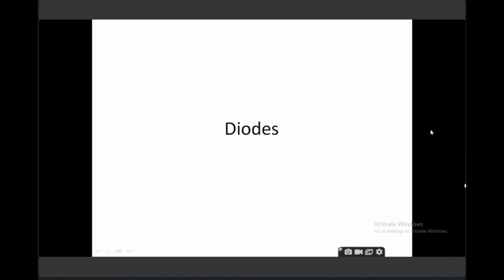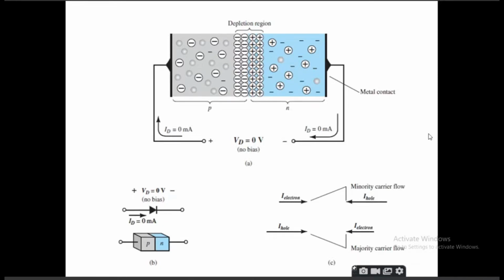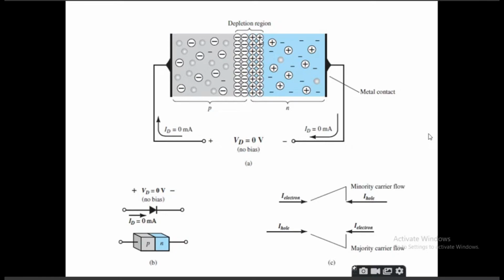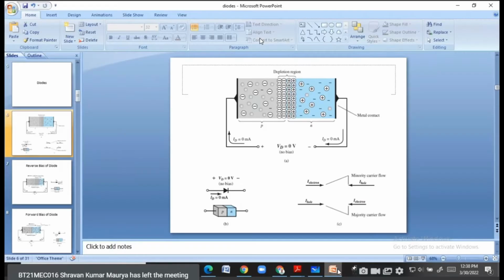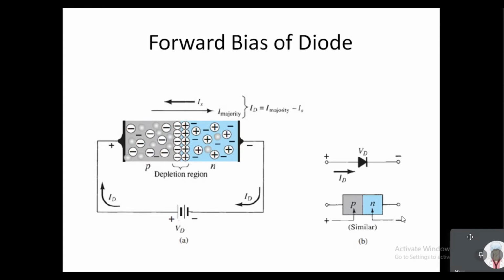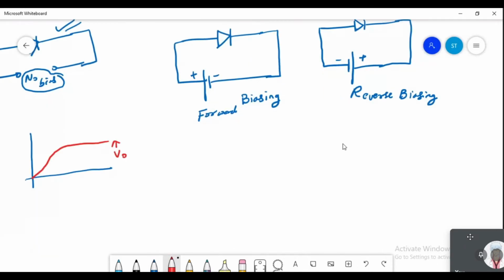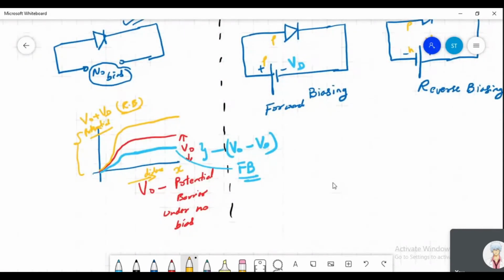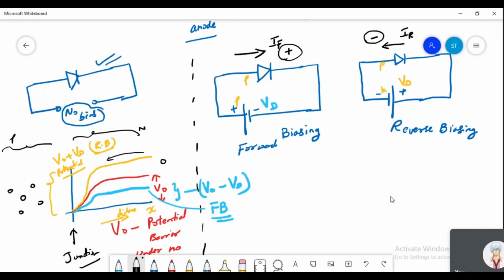BEE(Basic Elementary Electronics ) - Lecture -1 [DIODES] / DATE: 01/04/2022 / TIME : 08:00 to 09:00